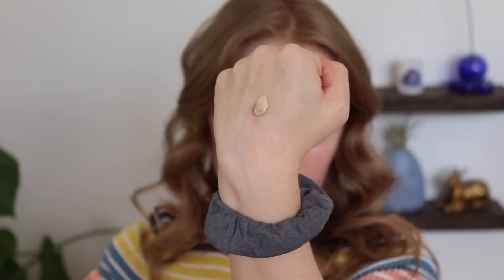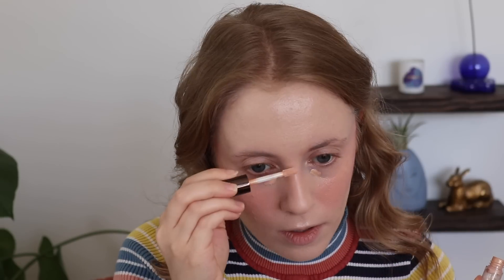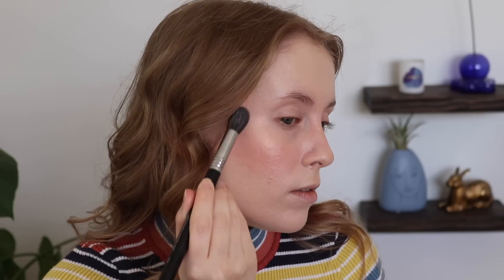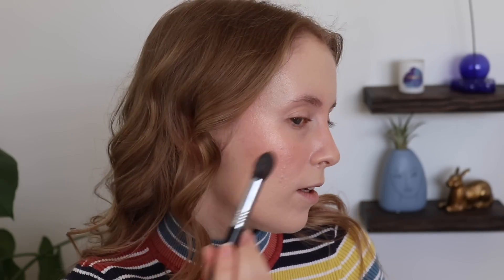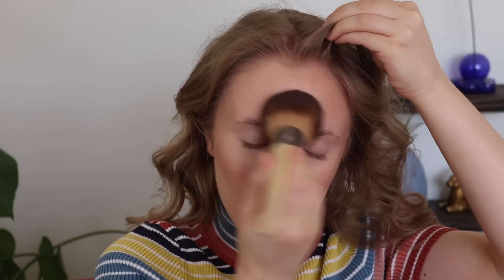Full Face of my Project Pan Makeup // Tips for How I Use My Project Pan + Pan Those Eyeshadows Items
A full face of all my project pan items in action! Plus a chat on some of my project pan tips to keep panning fun & not restrictive.

☁ PRODUCTS MENTIONED ☁

⊛ *clove + hallow hydratint serum blush (blossom) - discontinued

⊛ becca liquid highlight (champagne pop) - discontinued

⊛ jordana bronzer (sunkissed) - discontinued

⊛ colourpop single (la playa) - discontinued

⊛ nyx vivid brights liquid liner (vivid halo) - discontinued

⊛ marc jacobs highliner (black) - discontinued

⊛ *urban decay chill setting spray - discontinued

⊛ Shirt: secondhand

☁ FAQ ☁

☁ ABOUT ME ☁

☁ CRUELTY FREE ☁